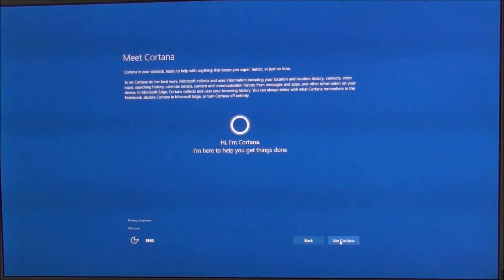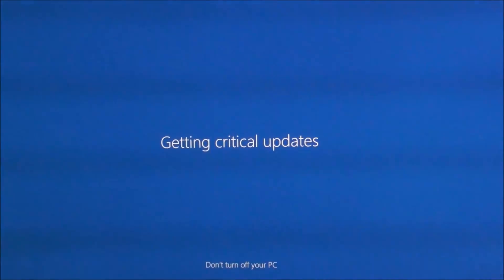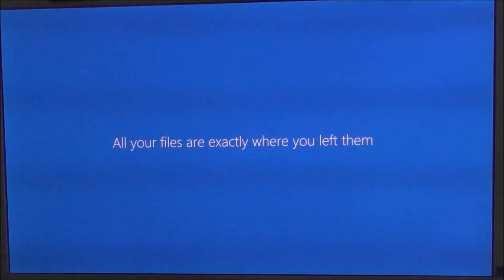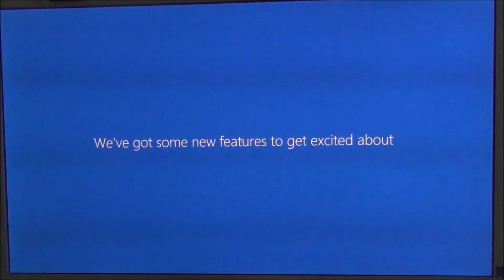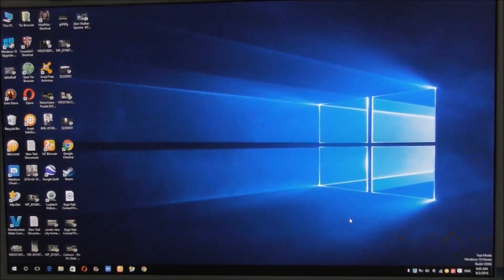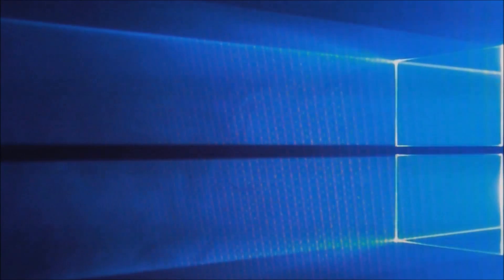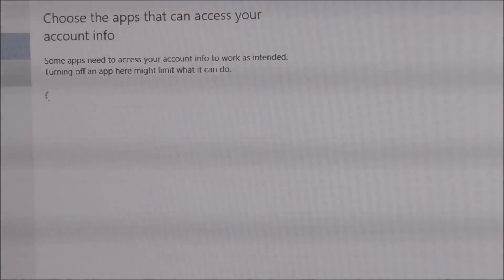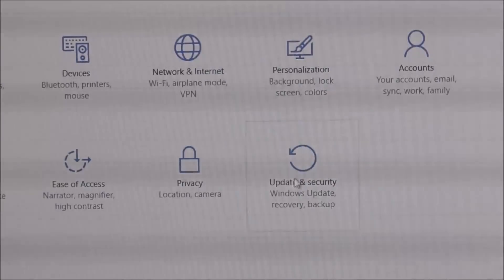windows 7 to windows 10 upgrade AFTER EXPIRE FREE EDITION PART 2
windows 10 free edition august 2016 STILL CAN UPDATE 2
after expiry 29 july or window 8.1 to windows 10 free upgrade after end offerwindows 10 anniversary update preview
windows 10 free edition august 2016 STILL CAN UPDATE
AFTER EXPIRES 29 JULY how to update windows 8.1 to 10 upgrade after expiry windows assistive technologies option
how to get windows 10 for free even if you are running a pirated or non genuine windows 7 or 8 clean install no need backup everything will be leave as it is after update
LUMIA  windows msi gigabyte compaq lenovo ibm acer asus sony dell HP inspiron rog gaming pc laptop notebook desktop all in one pc asrock nvidia gforce hardware software refresh new pc